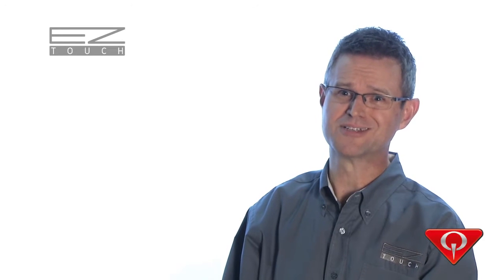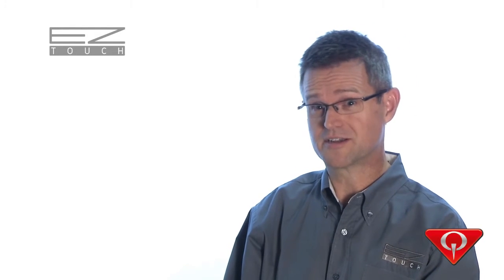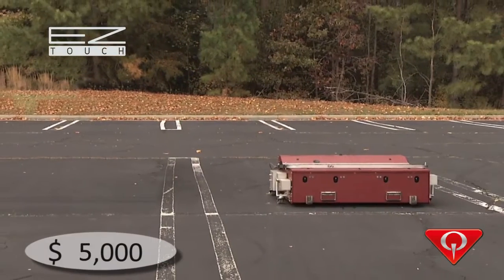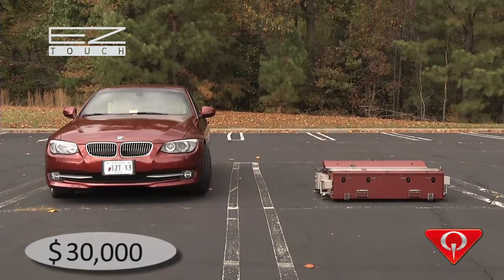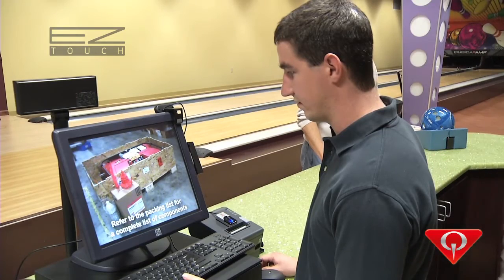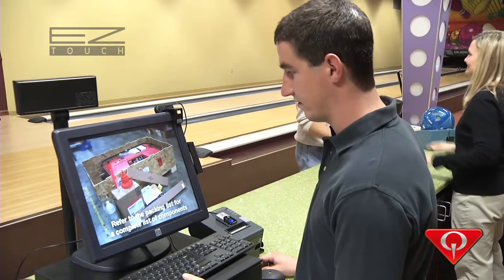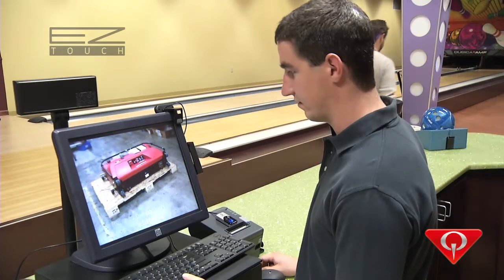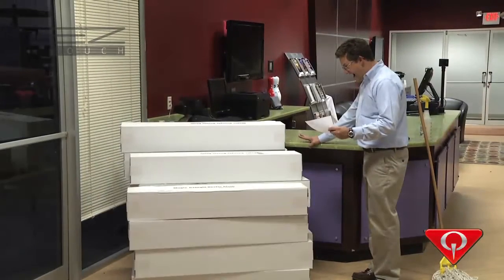QubicaAMF Bowling Equipment - EZ Touch - Less Expencive